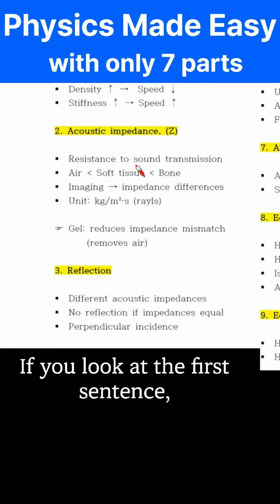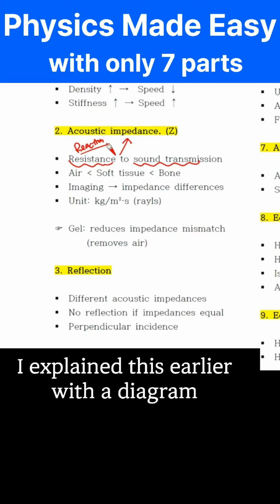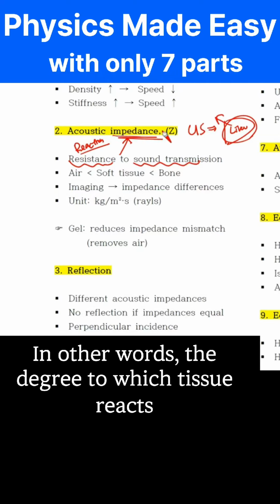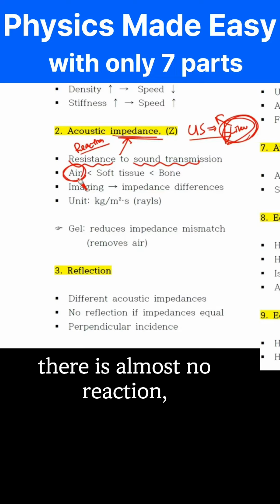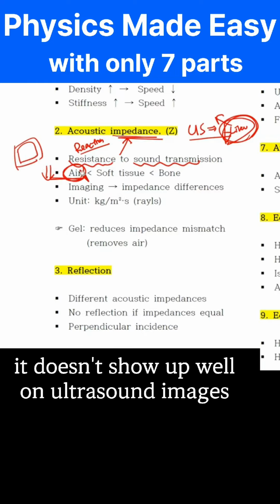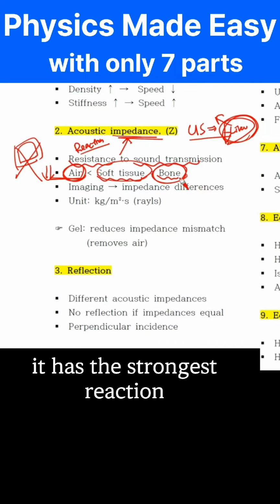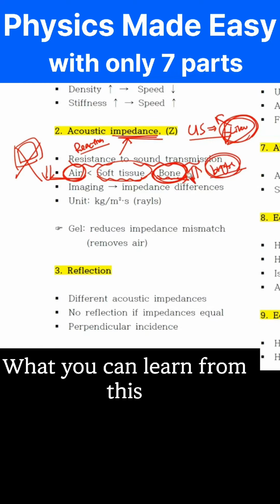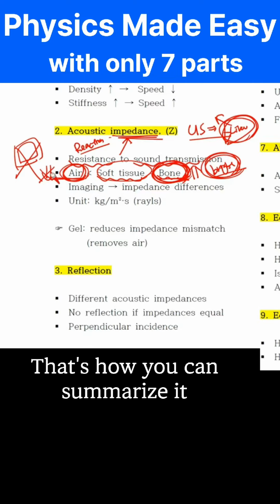Physics Made Easy (9)